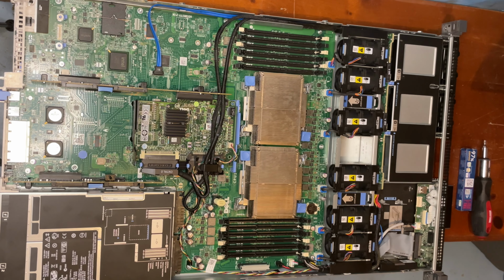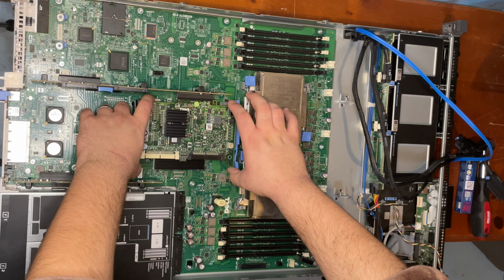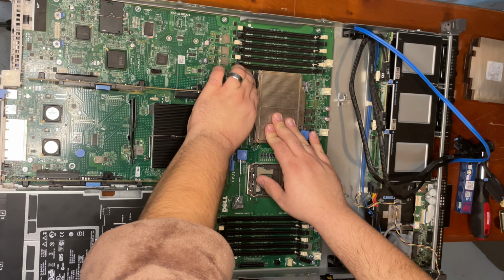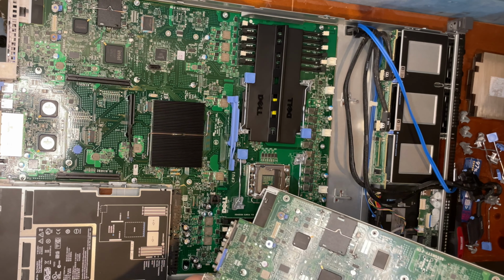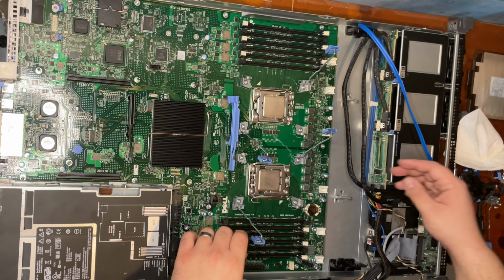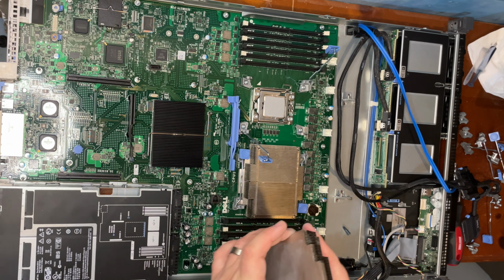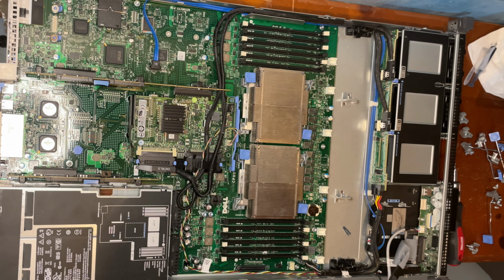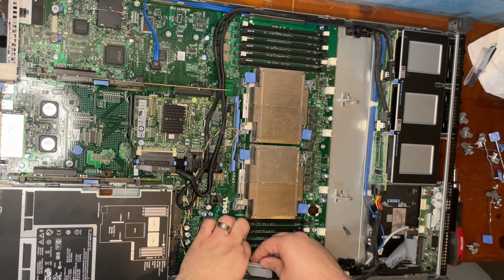Tutorial: Dell R610 Motherboard Replacement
One of our servers shut down unexpectedly and after a lot of diagnosing with the lights on the board itself and removing every piece of hardware including the processor we determined it was the motherboard. Everything worked liked the old motherboard was still in the server, after the replacement.

-- Gear Used --
Apple iPhone 12 Pro Max
Anti-Static Mat